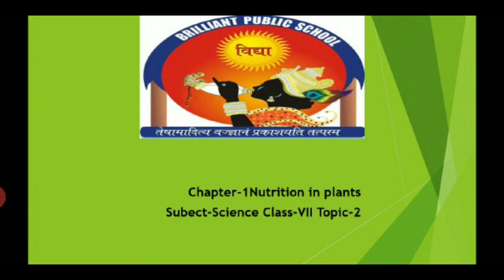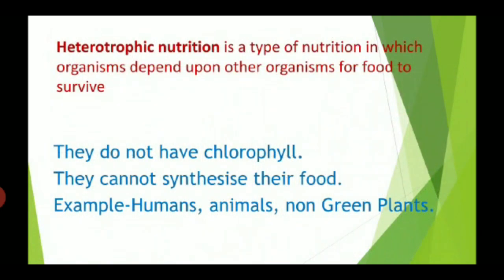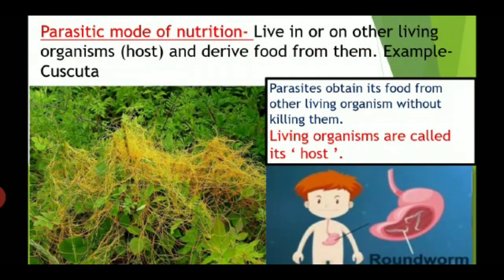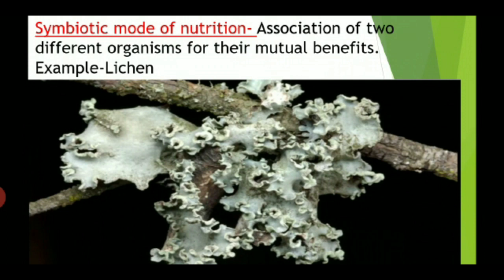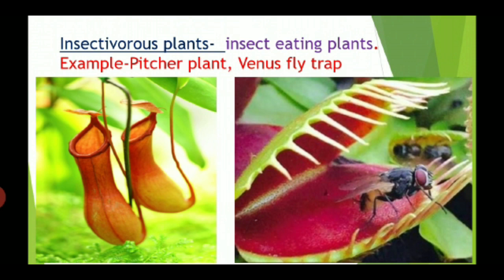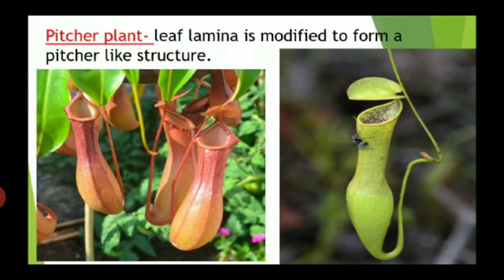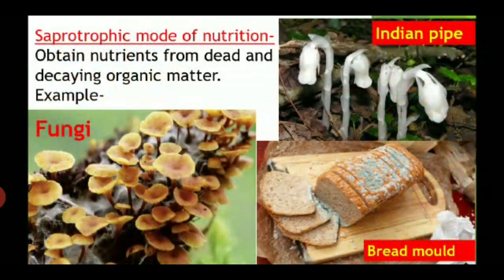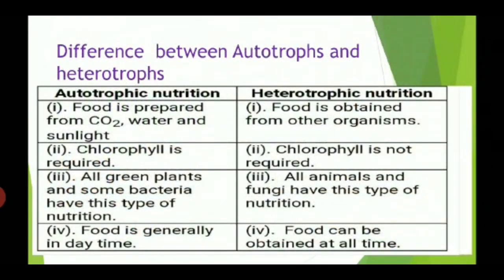Class 7 Science Chapter 1 Nutrition in Plants Part 2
Topic 2 of Nutrition in plants chapter explained by Mrs. Nusrat Khan